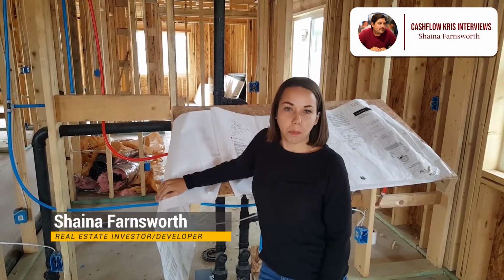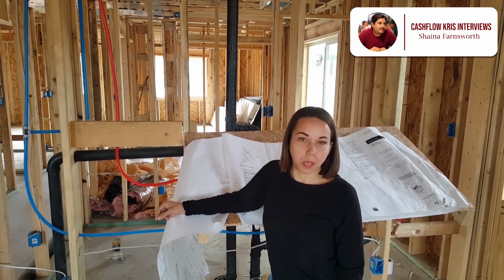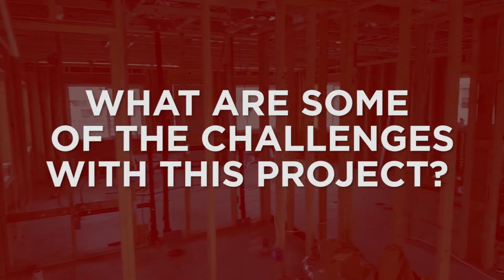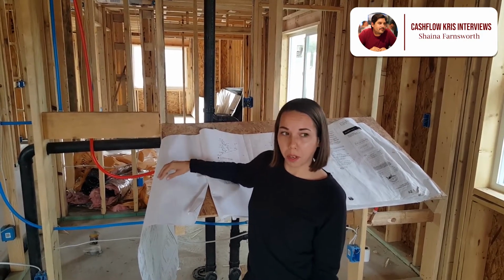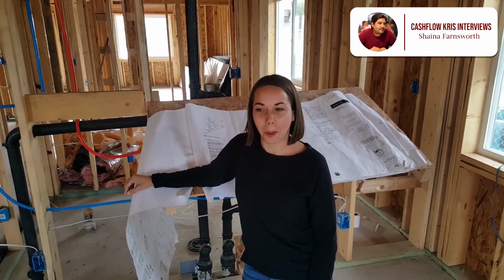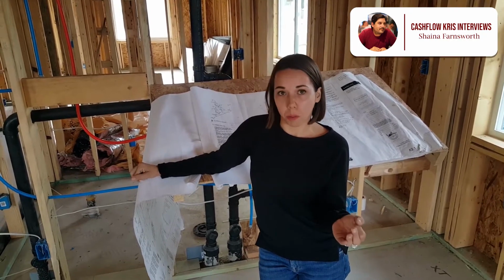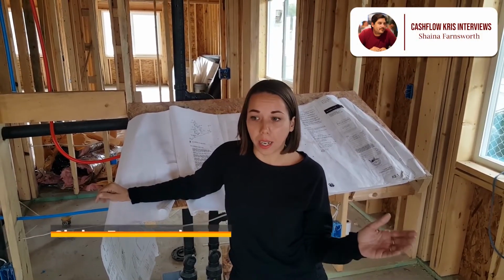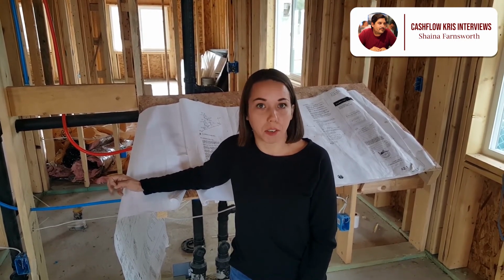Investor Interviews: Shaina Farnsworth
In this video Kris interviews Shaina Farnsworth from Phoenix Arizona. Shaina is a rising star in the construction business. In this interview Kris and Shaina discuss how she got started, how she found the money to invest, and what obstacles she has to go thru being a woman in the construction world.